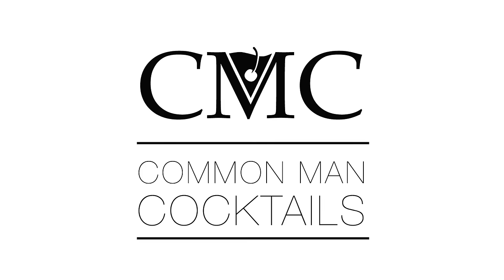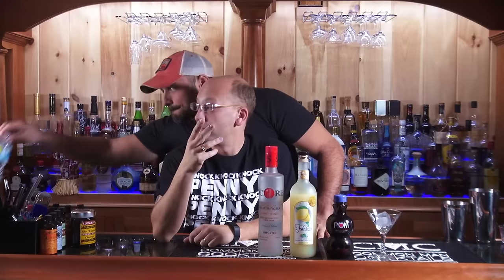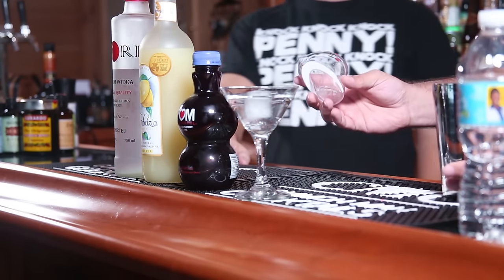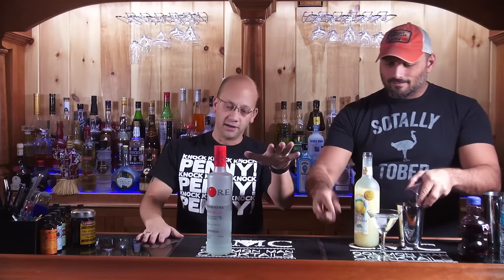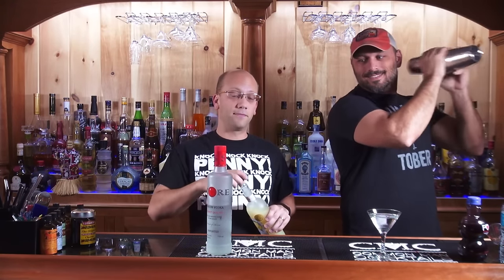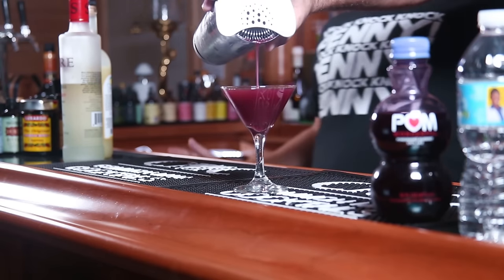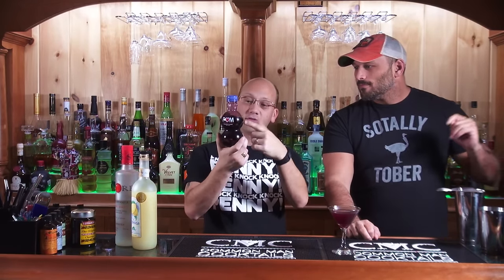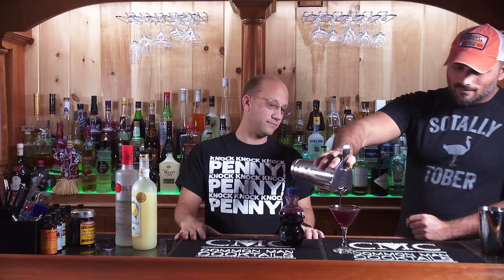Pomacello Martini, Christmas Cocktails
The holidays are here again, and it's time to build some cocktails themed for the holidays. Perhaps you're not a celebrator of Christmas, but these will work fine for you--but we like to make sure we capture a large audience with search :-)

Christmas cocktails are important to publish before Christmas, so we'll be creating new ones leading up to the 25th. This cocktail utilizes Pomegranate Juice and we utilize the POM Wonderful brand...and mistakenly use a blueberry version of it... but it works fine so no worries!

Pomacello Martini
3 oz pomegranate Juice, 1 oz limoncello, 1 1/2 oz vodka, Garnish with lemon slice

Drink Responsibly.